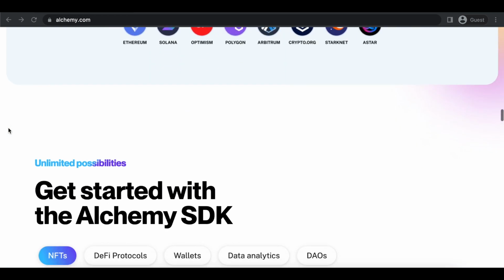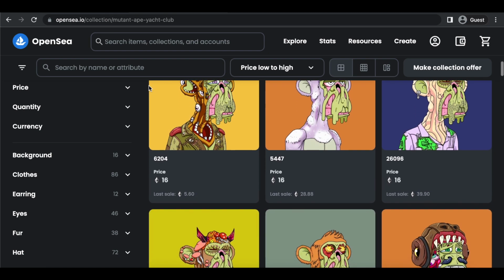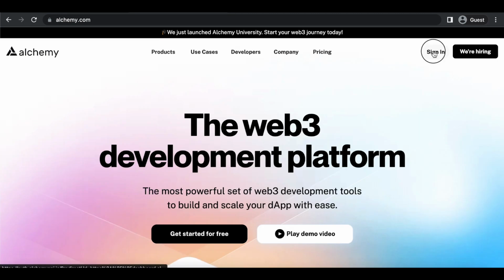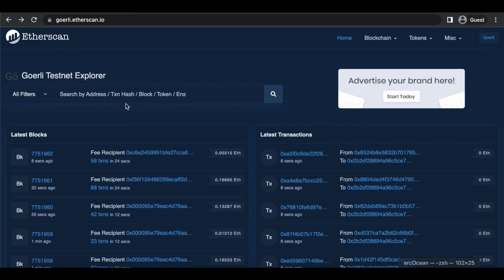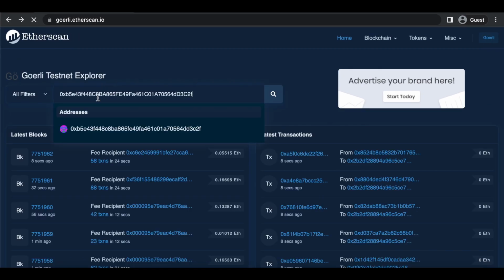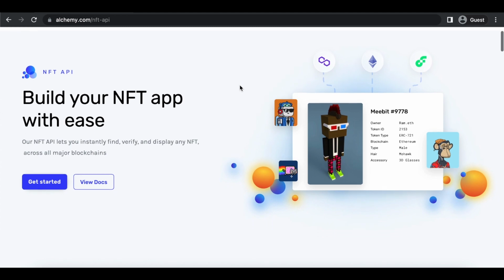What is Alchemy SDK and What does it do?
3 month mentoring program to become a professional Web3 developer
Build a killer portfolio of Web3 projects to get a 6 figure job

A video by Anthony Tilotta

Other Links:
- Questions about EatTheBlocks courses, partnerships, projects: contact [at] eattheblocks [dot] com

Transcription:

When building for web3 it helps to have many developmental instruments at your disposal. You'll hear the term “Node providers” and “SDK’s” a lot when you start writing smart contracts. Today I’ll discuss one of the best resources out there in this area of web3 production. Here’s Alchemy in 2 minutes.

Hey, my name is Anthony. At Eat The Blocks we help teach web3 development.

While creating smart contracts, without wasting too much time and energy you’ll want easy access to blockchain data. The volume of data on blockchains can be overwhelming if you don't have the right tools to sort through all of the transactions. This is where Alchemy can cut through the noise and return the exact data that you're looking for, eliminating the need for rigorous manual searches.

Alchemy is a web3 platform that can streamline your calls and events. Today I want to highlight the data analytical features that their SDK can offer. For example, say you want to create a dapp that tracks all of the owners of a specific NFT. Instead of having to manually search all of the transactions yourself on a block explorer. With Alchemy, you can just call the blockchain of your choice and retrieve a cache of real-time data about the state of the NFT. What this means is that at any moment you can immediately retrieve an up to date list of owners of the NFT without having to search a single block manually for those wallet addresses. Once you install Alchemy into your project, you can start implementing these functions immediately.

This is great because with Alchemy you can build powerful dapps that show current block time analytics to your clients which makes for a better user experience overall. Obviously this is just one example but the list goes on with what you could use this data for.

To get started with Alchemy, simply create a free account with them and navigate here to set up your first dapp. After you create one, Alchemy supplies you with some RPC credentials that you can copy into your project framework. Once you set your variables and compile your contract, your dapp should deploy successfully and be visible on a block explorer, here’s mine on Etherscan. Their nodes are very fast and reliable so the possibility of product downtime is not something that I would worry about. This is definitely a valuable instrument and I believe it has a meaningful place in web3 development. I hope this video has helped you learn about the Alchemy SDK and has inspired you to stay creative when building cool dapps for web3.